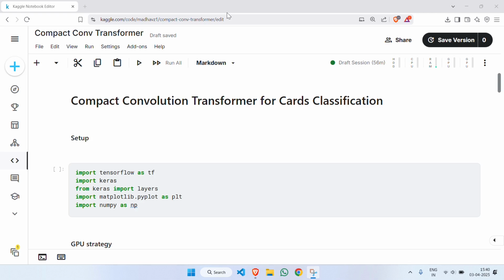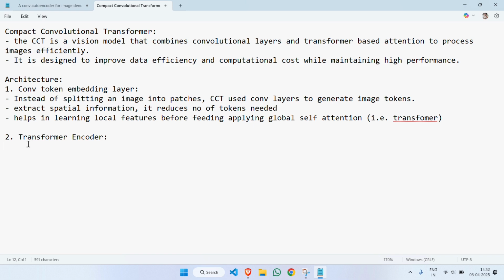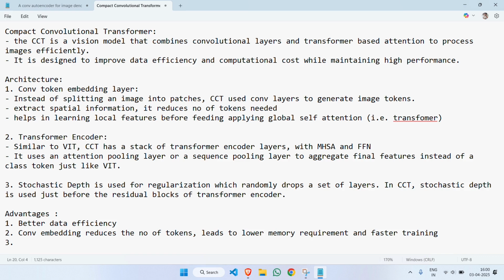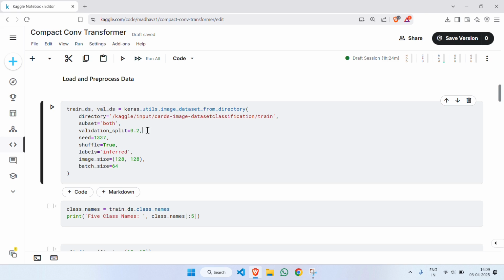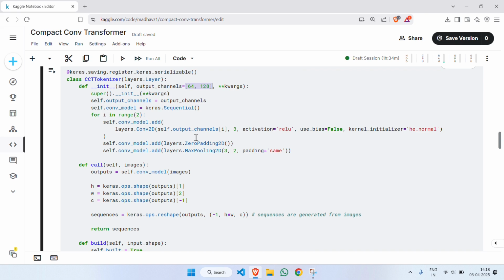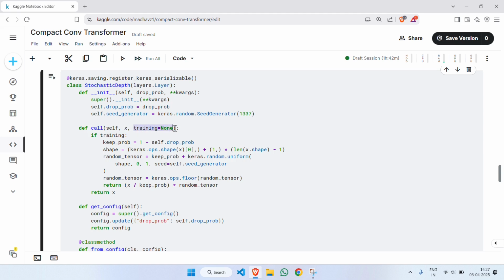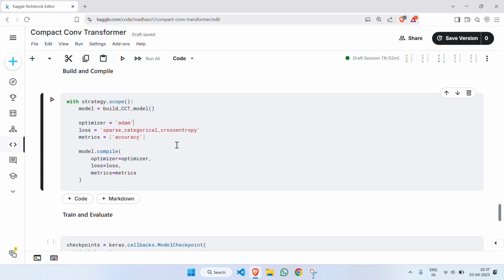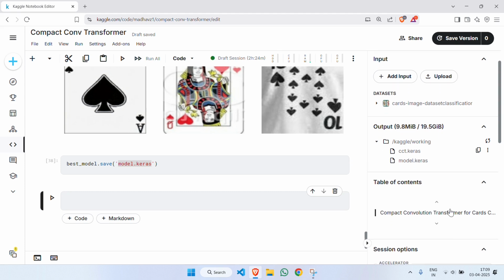Image Detection | Image Classification | Compact Convolutional Transformer | Deep Learning Project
Playing Cards Classification is done using a deep learning model developed with the architecture of Compact Convolutional Transformer.